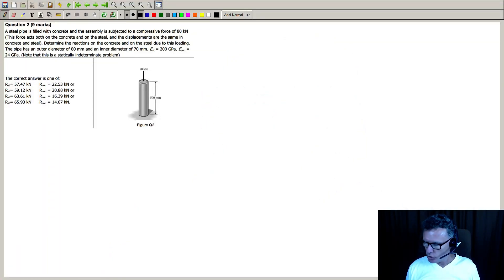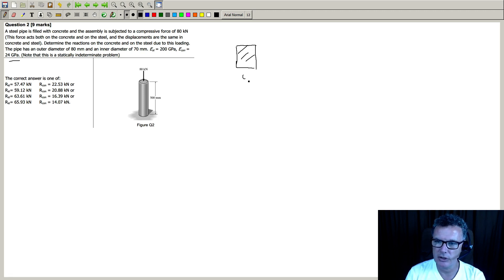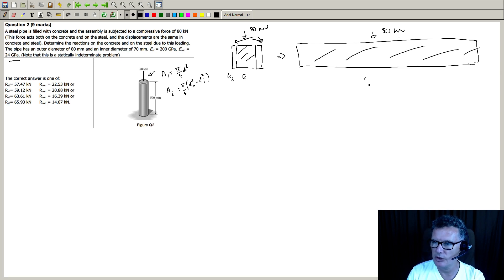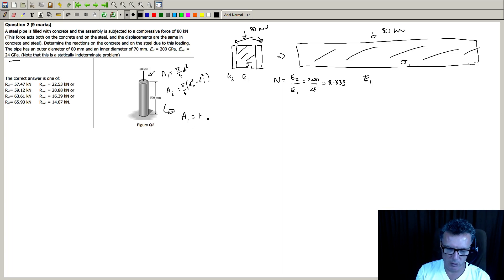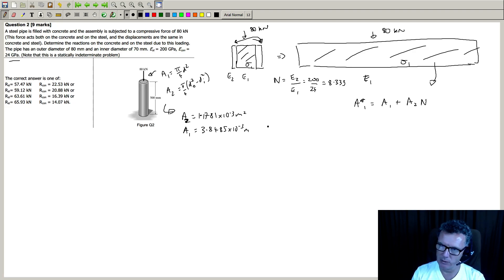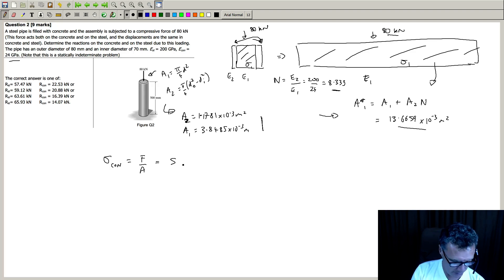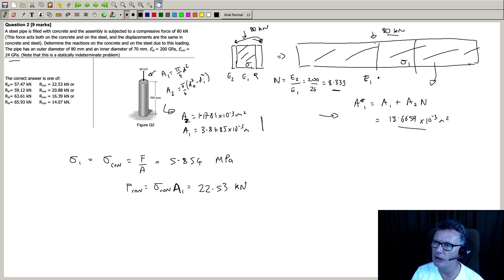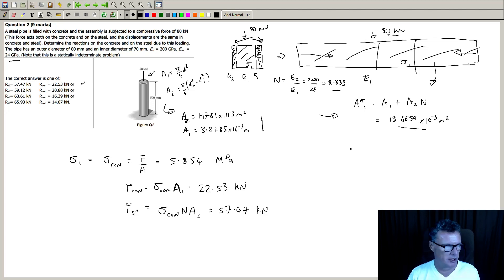Stress 2 - Mock 2.2